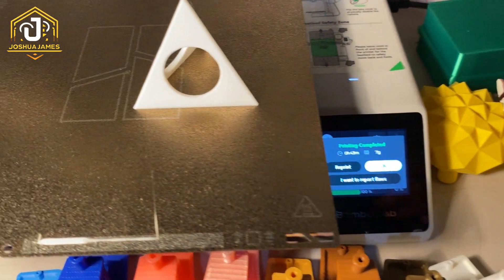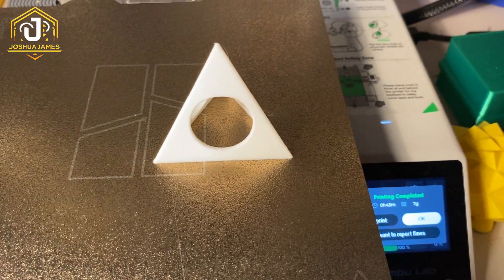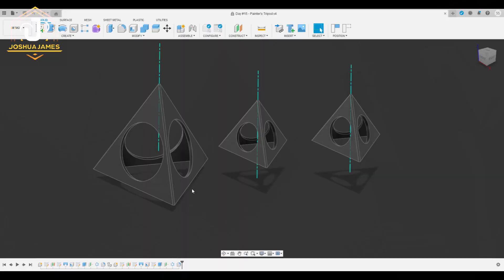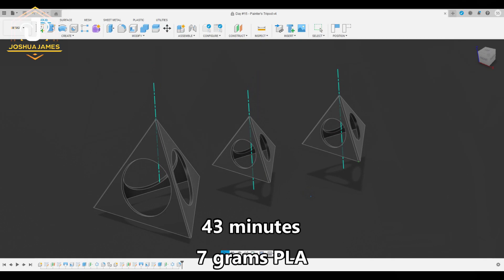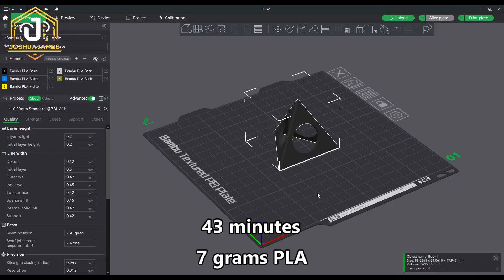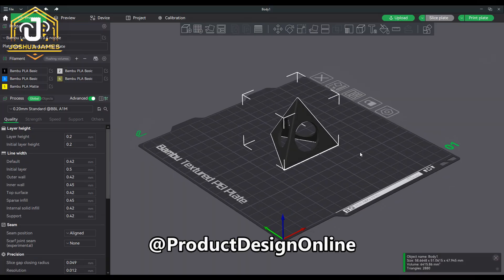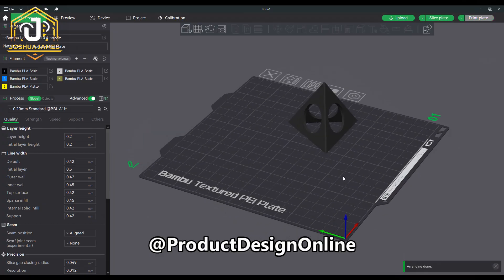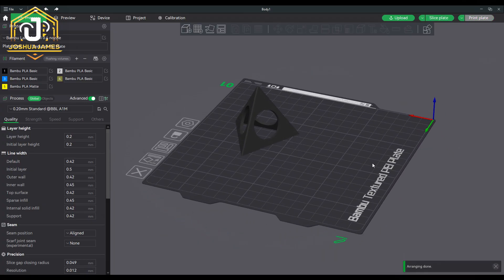3d Printing from Fusion | Painter's Tripod!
I love to share this hobby with as many as possible, and answer any questions relating to 3D Printing, CAD modeling, Bambu printers, Maker World, Bambu Studio/Handy app, and emerging tech in general!

 *Videos from this channel may not be used without explicit permission.